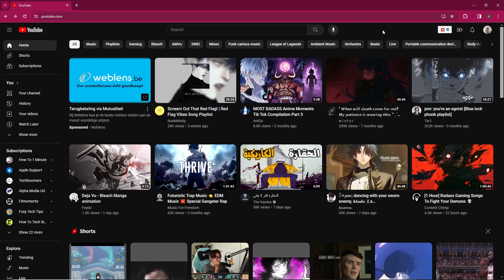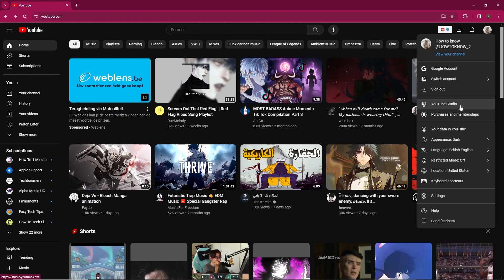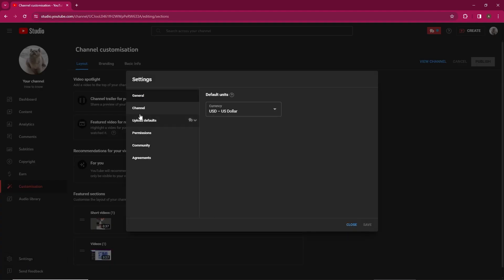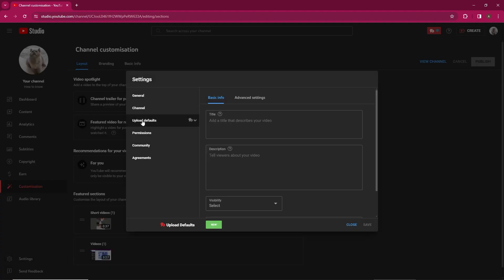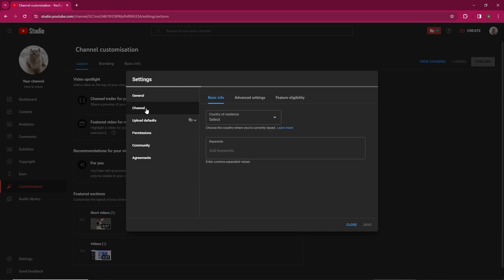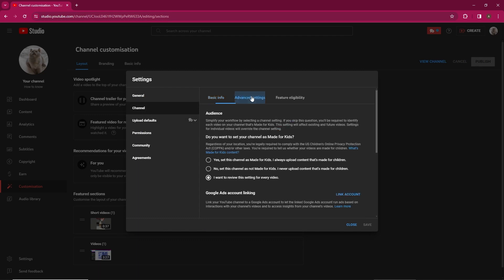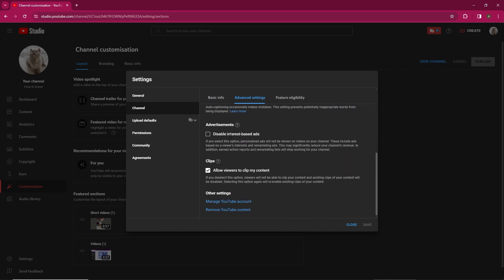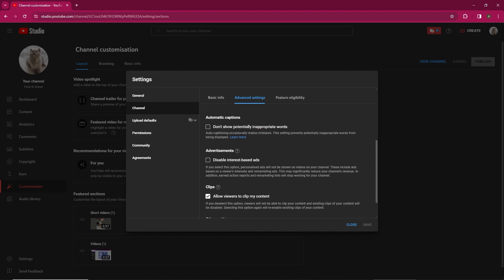How To HIDE Subscribers Count On YouTube (2024)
In this video, I will show you How To HIDE Subscribers Count On YouTube (2024), Be sure to watch the video to the very end.
If you are looking for a video about how to hide your youtube subscriber count, here it is!